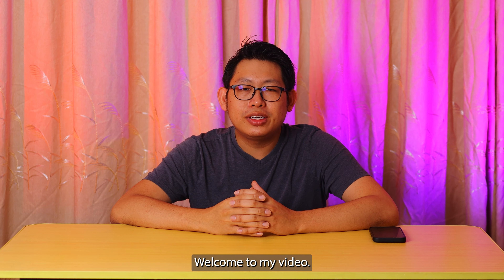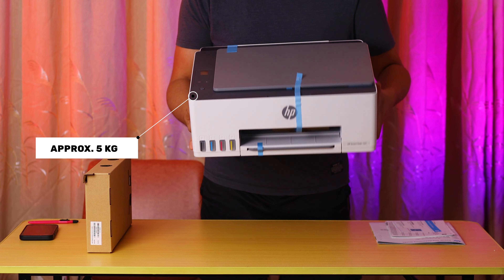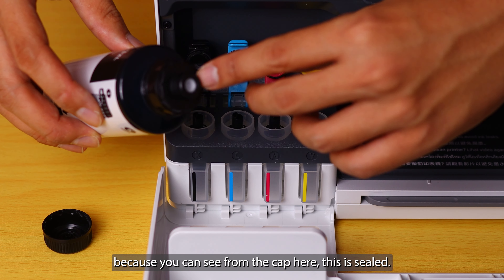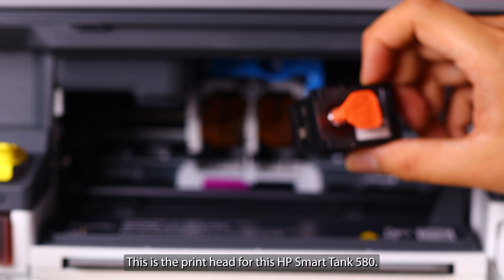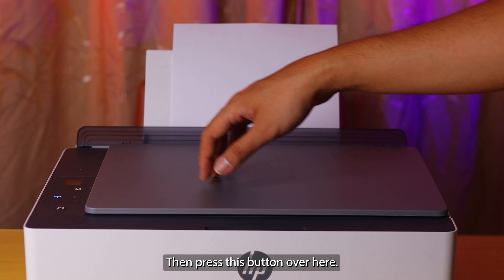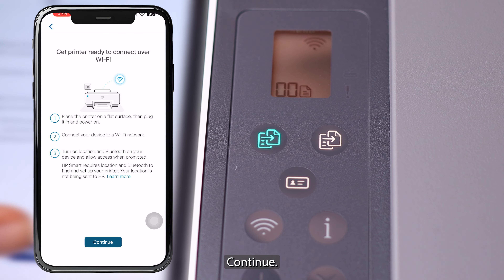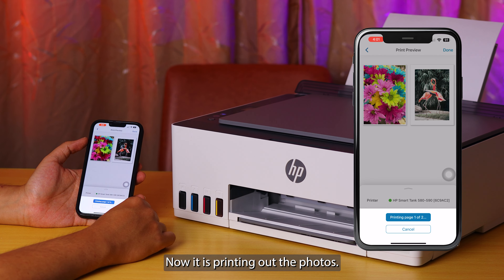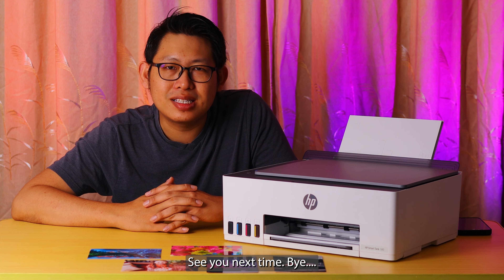HP Smart Tank 580 - Unboxing, Setup, Wi-Fi Setup, & Test Print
In this video, I will introduce to you HP Smart Tank 580, and providing you some insights of what the printer offers, unboxing it and show you the steps of setting it up. You will also see how I pair it with mobile phone for printing, and check out the print quality of the printer.

The video is quite long. So you can use the jump to any topics you like with the timeline below:

Video Timeline

[00:00:00]  -  Opening
[00:00:32]  -  HP 580 Basic Features Introduction
[00:02:16]  -  What's Inside The Box
[00:03:49]  -  Printer First Setup
[00:07:16]  -  Print Head Installation
[00:11:13]  -  Printer First Time Auto Alignment
[00:12:38]  -  Test Print With Colour Copy
[00:14:16]  -  Wi-Fi Setup (Pairing To Router)
[00:17:12]  -  A4 Plain Paper Test Print (With HP Print Apps)
[00:19:21]  -  4R Photo Paper Test Print (With HP Print Apps)